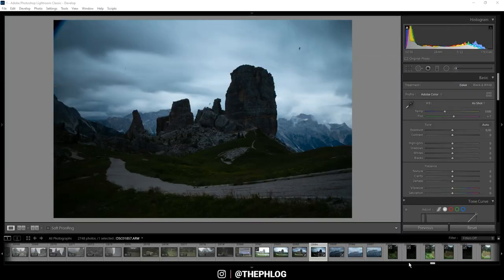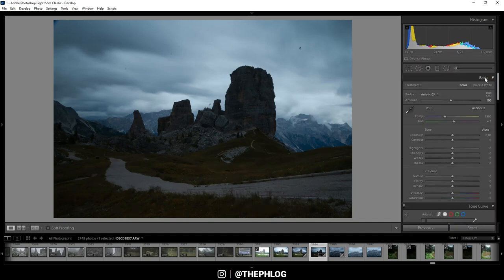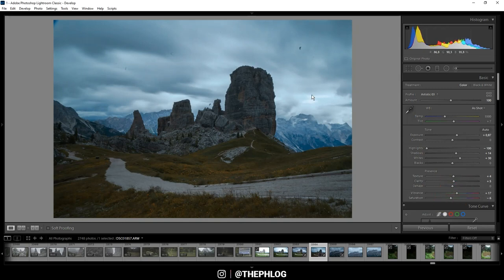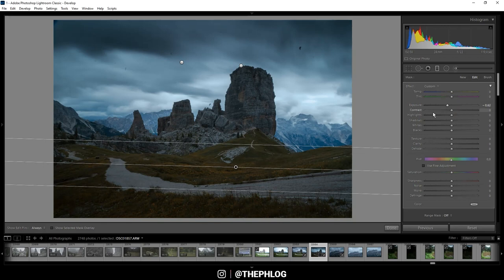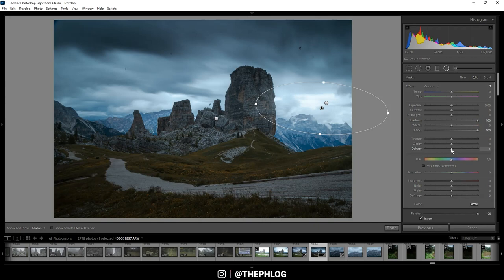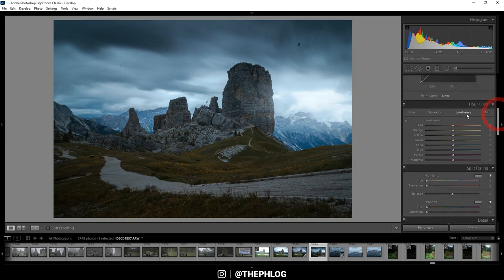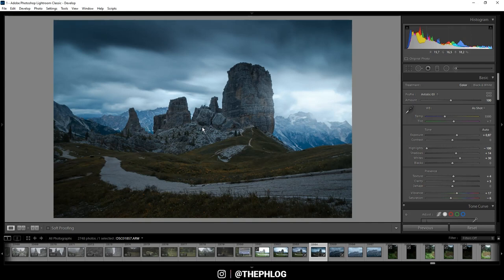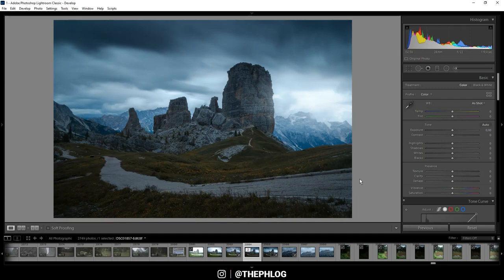Editing a Gloomy Photo in Adobe Lightroom Classic | QE #281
In this quickedit video I‘m creating a gloomy long exposure photo using Adobe Lightroom Classic for the image editing.

My goal here was to mainly restore details from the shadows and slightly change the overall colors of the photo to give it a subtle blue color cast. Besides that, I also wanted to add a bit of glow in the sky. Since there isn’t any heavy editing going on, I only used Adobe Lightroom Classic and the Nik Collection Plug in here.

1. Basic Adjustments
I started by activating the lens corrections, then I switched the camera profile to Artistic 03 which gives the green foliage a warmer orange color tone. To fix the darkness, I increased the exposure and to prevent overexposure I dropped the highlights. I further increased the shadows and whites for more brightness, then added clarity for a little more detail.

2. Local Adjustments
With two graduated filters a darkened the sky and added more details to the clouds by dropping the exposure and increasing the clarity and the contrast. Another graduated filter was used on the foreground. Again, I slightly dropped the exposure and added some clarity here.

To add the glow effect, I used two radial filters over the bright spot in the sky. Here, I increased the blacks and the whites and reduced the dehaze.

3. Color Grading
In the HSL tab I dropped the green and blue saturation. To get a little color here I added yellow saturation. Finally, for the split toning I simply applied a cold color tone to the shadows.